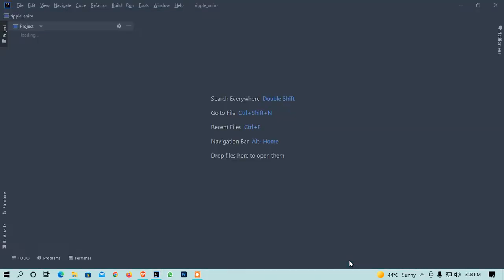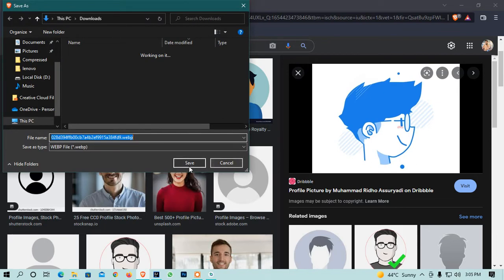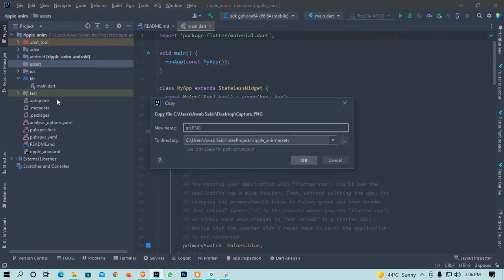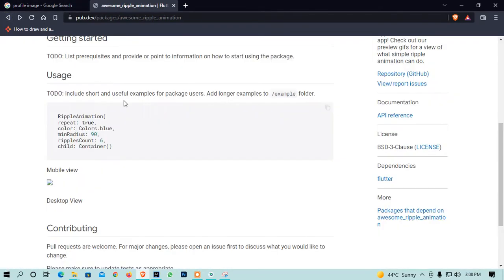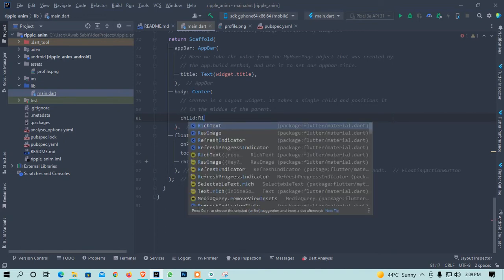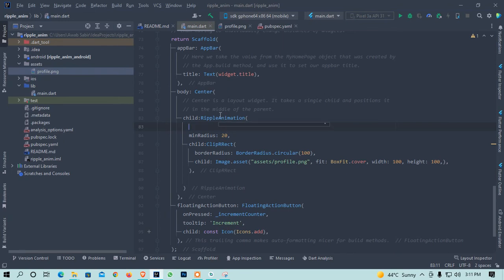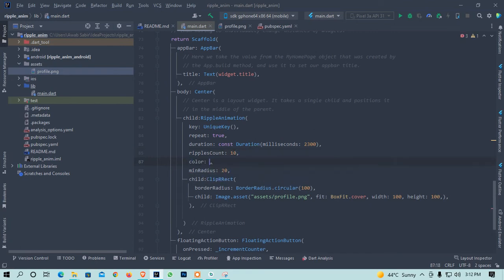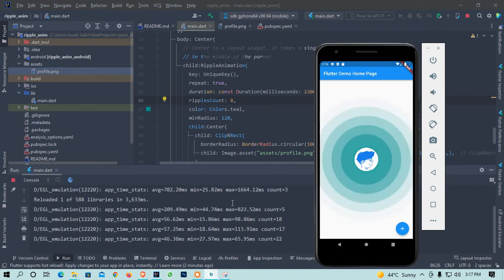Flutter Ripple Animation | Computer Code | The Flutter Dev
In this video i've showed about ripple animation in flutter. If you want to learn flutter animation, stay with my channel.